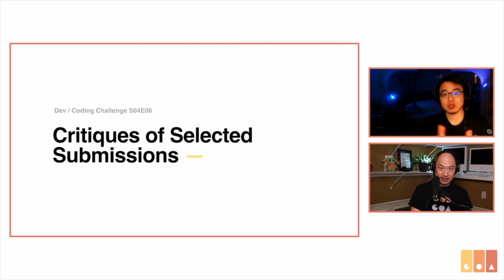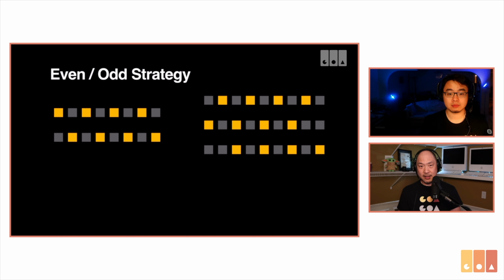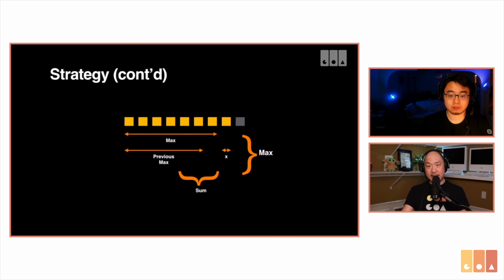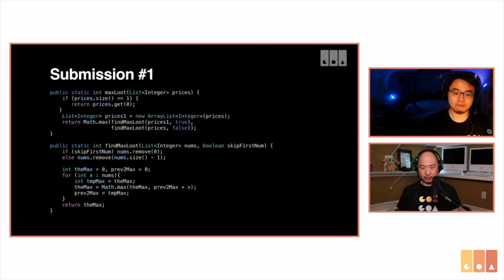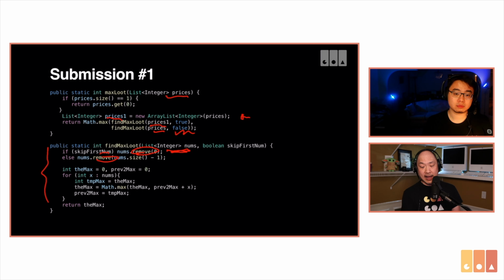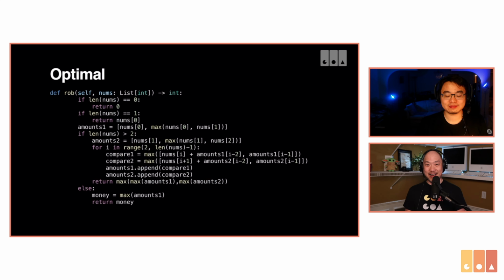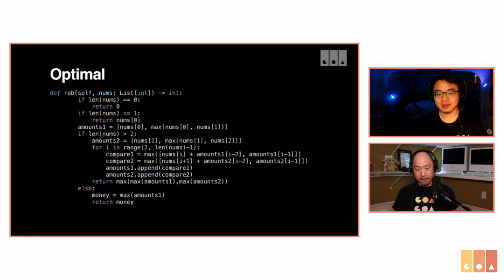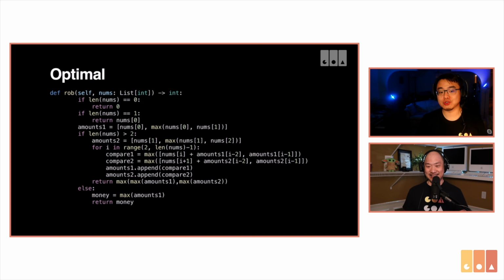Coding Challenge Submissions Critique: S04E06 Circular Robbery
Ronald and Roland provide detailed critiques for some of the submissions from this past week's coding challenge. They analyze the different algorithms in the submissions and discuss a number of things, including:
- The different strategies taken to solve the problem,
- How two iterations through the array may be optimized to just one iteration,
- Some coding best practices, and
- What would be an optimal algorithm for this challenge.

COMMUNITY PRIORITIES

GoA MISSION